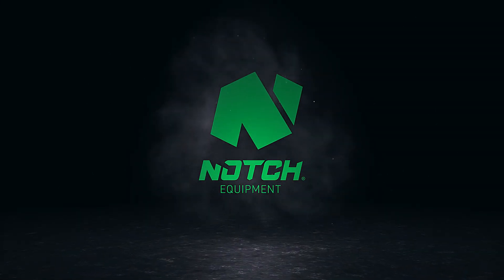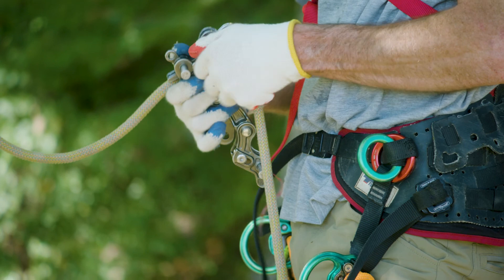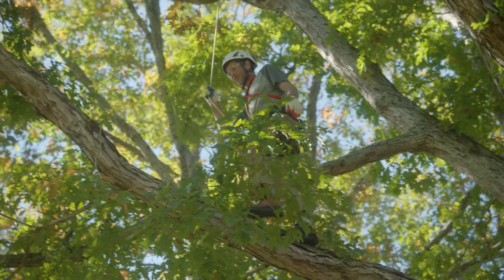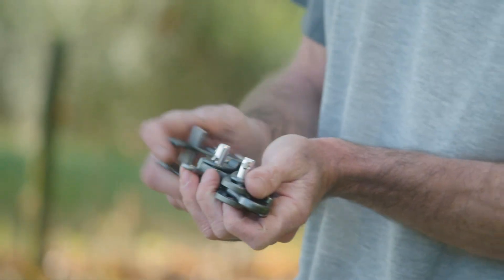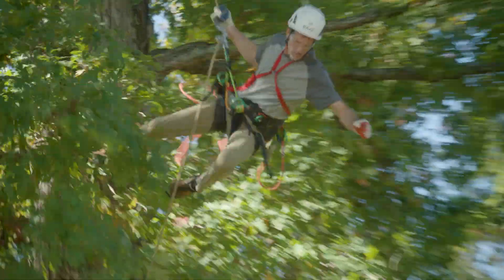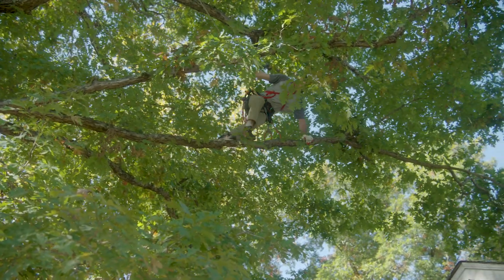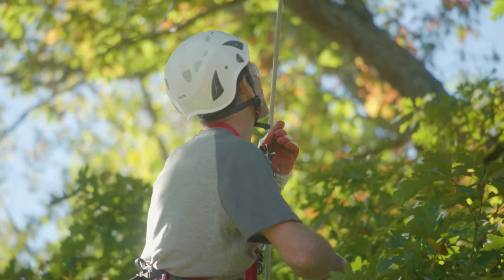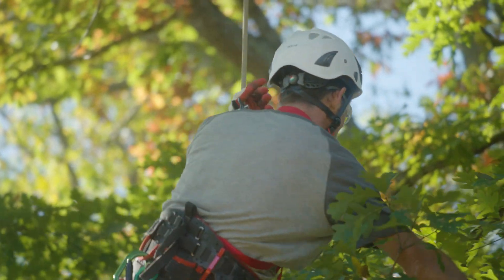Kevin Bingham and the Rope Runner Pro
Kevin Bingham offers up some insight on the development, features and capabilities of the industry’s most popular mechanical positioning device, the Notch Rope Runner Pro.